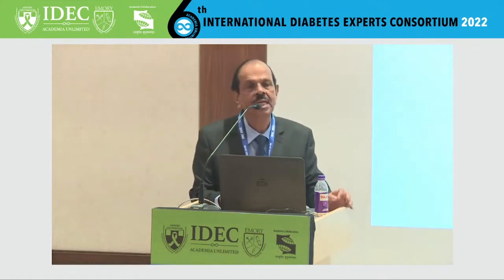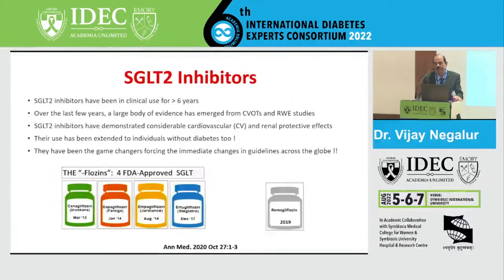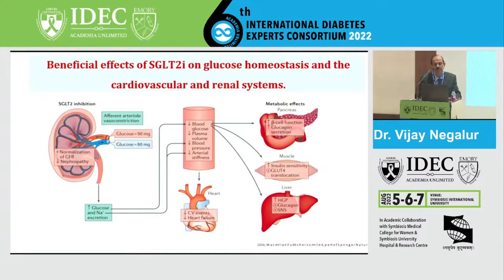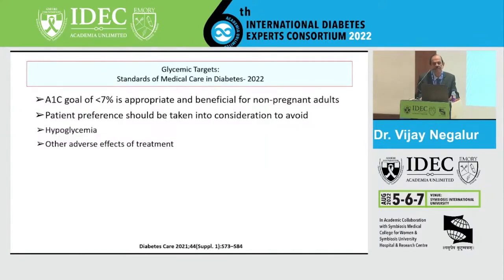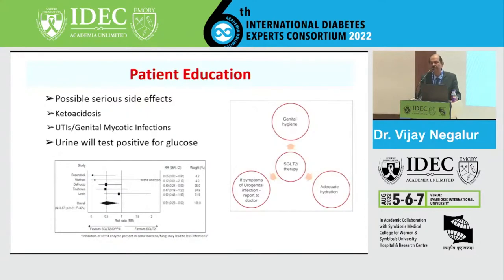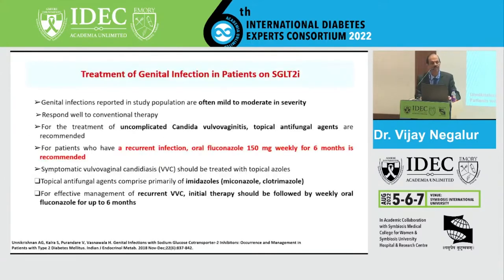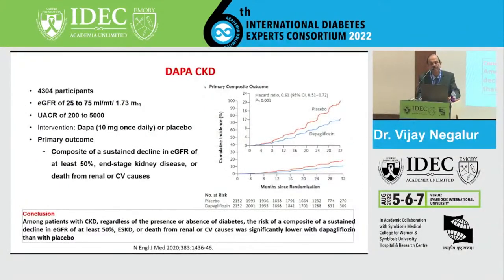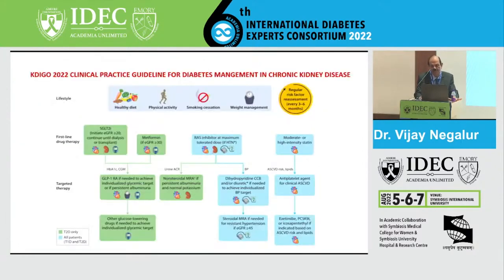Vijay Negalur : SGLT2 INHIBITORS - Diabetologist’s Perspective